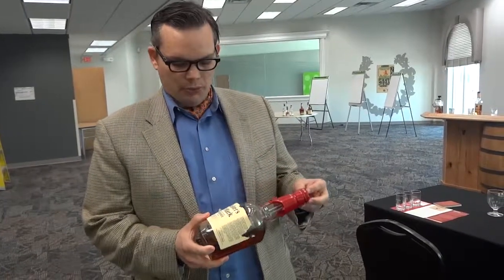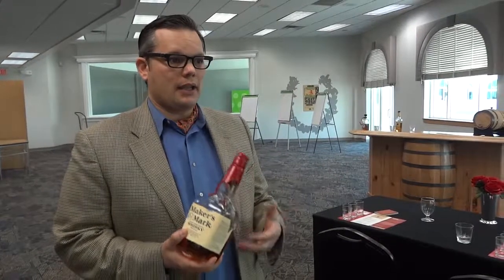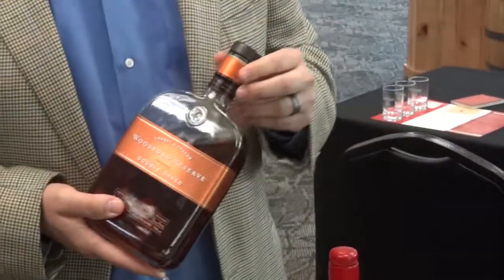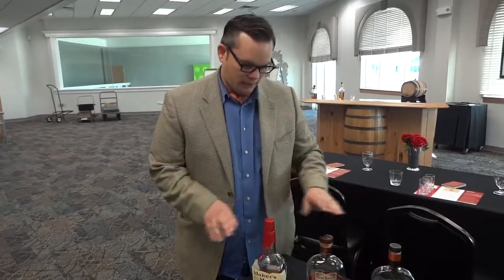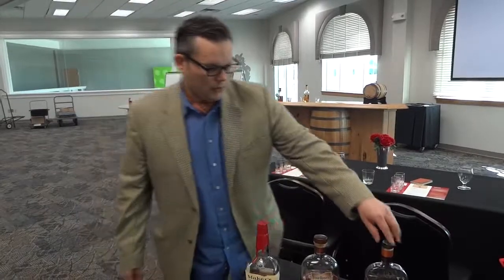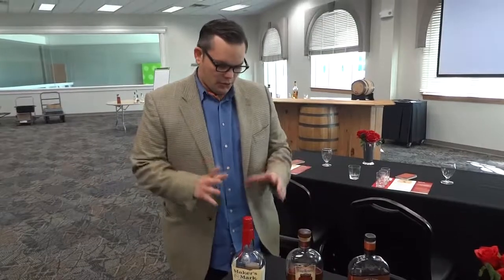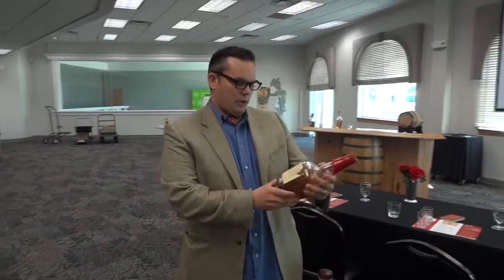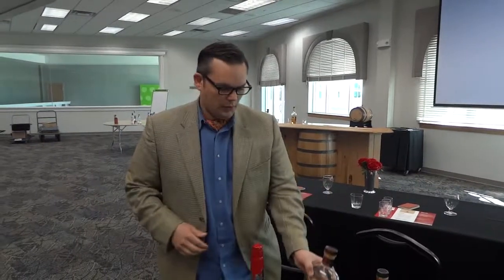Fred Minnick on Bourbon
At the Derby Museum, Bourbon authority Fred Minnick talks about differences in the product